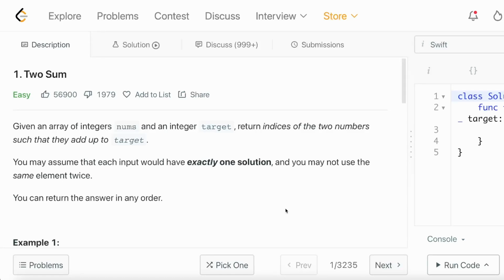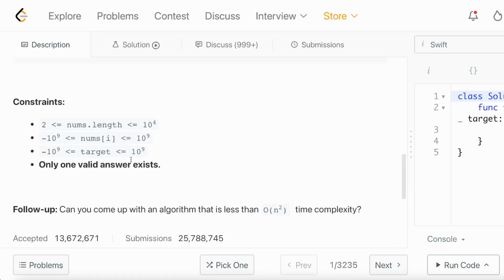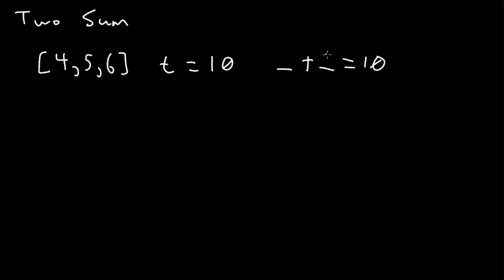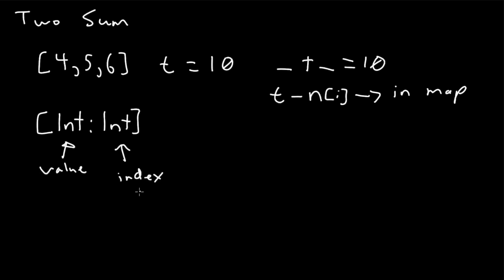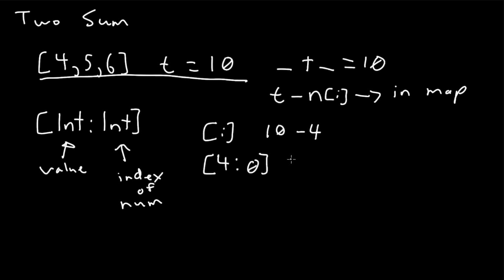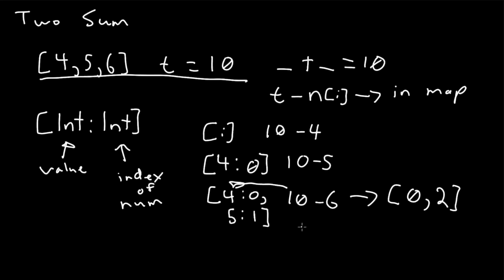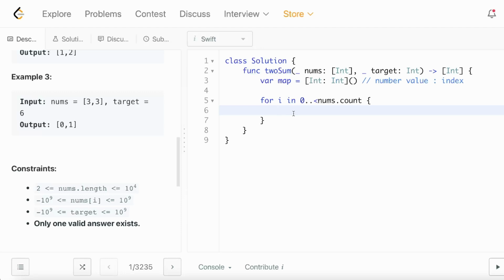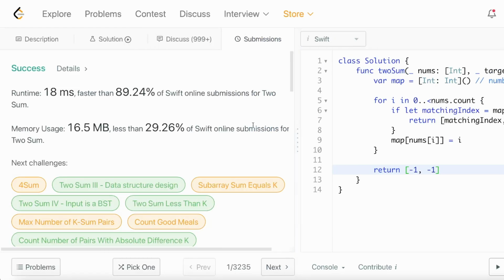1. Two Sum in Swift from Grind 75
We explore the Two Sum problem of the Grind 75 question list in Swift.